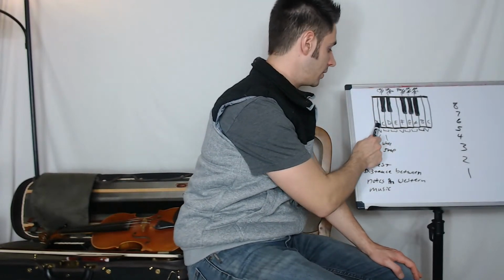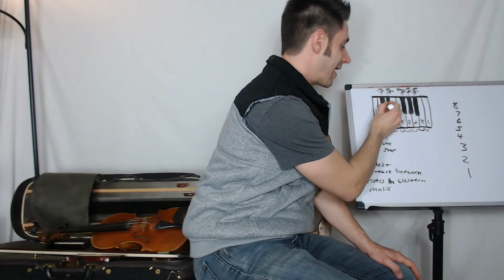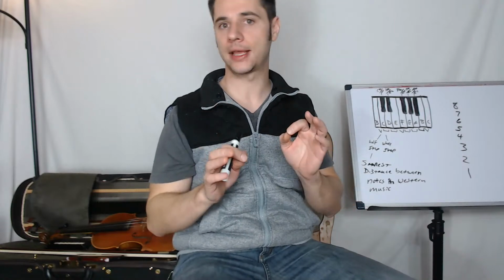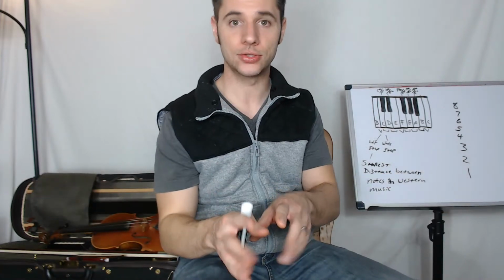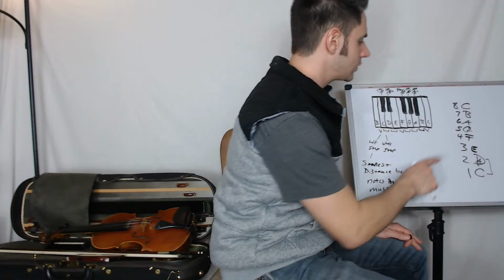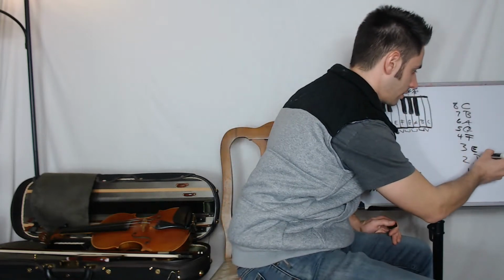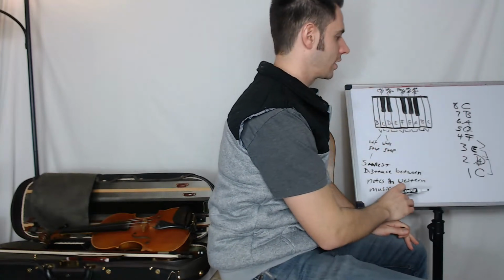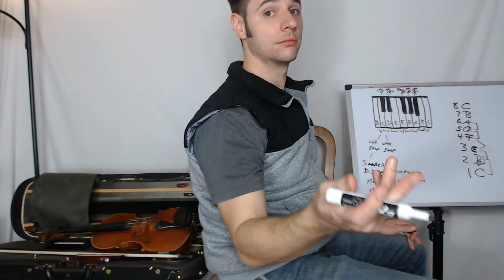Musilesson Live Stream #4! Continued Beginner Music Theory including intervals, scales & questions!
Hi everyone! In this installment, we discuss beginner music theory further including intervals, scales, and scale degrees.